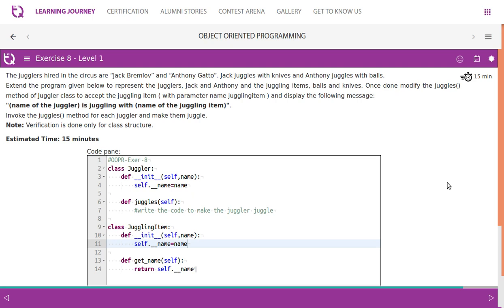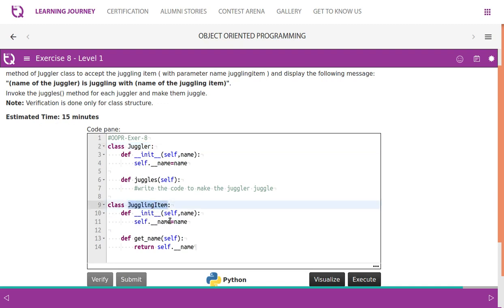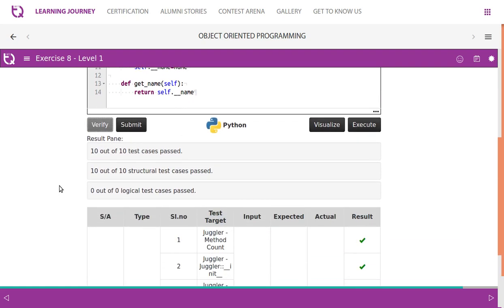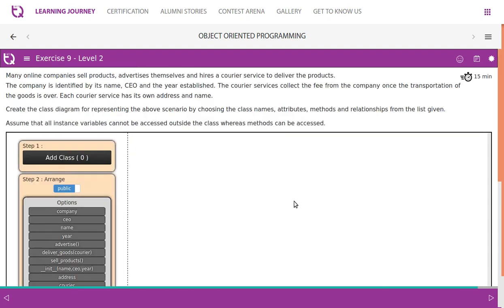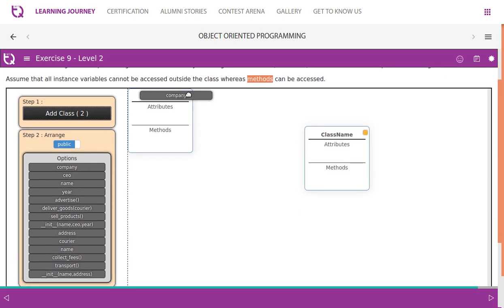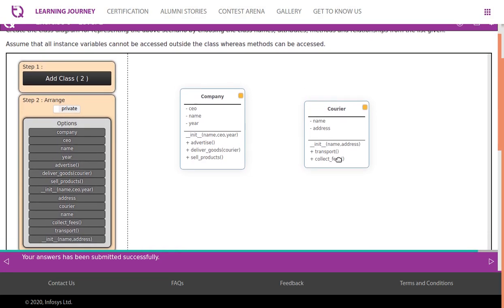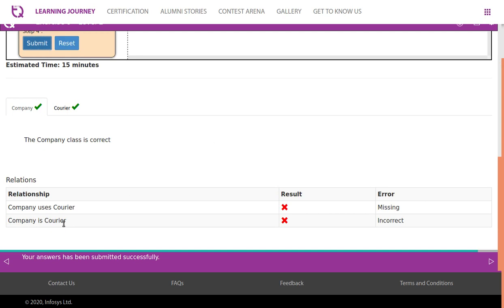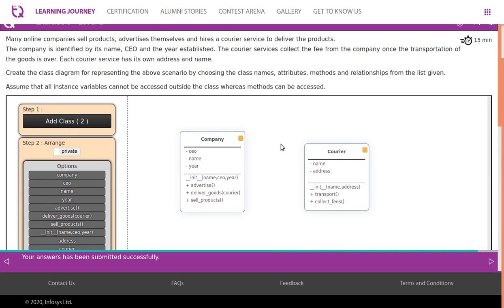InfyTQ OOP Day3 Video 5 Exercise 8 and 9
infytq exercise answers python.